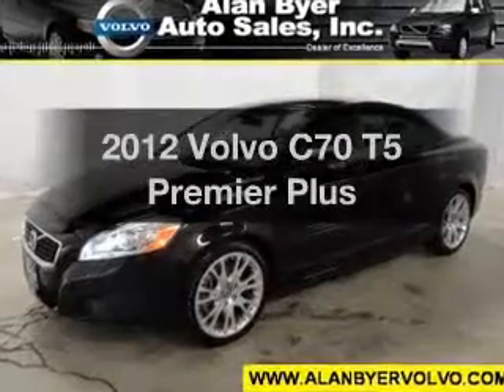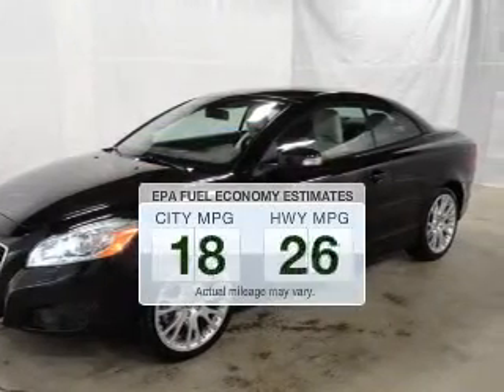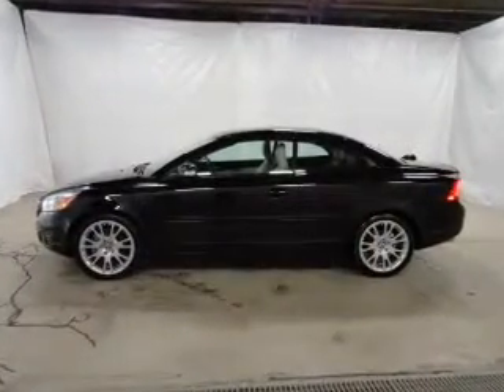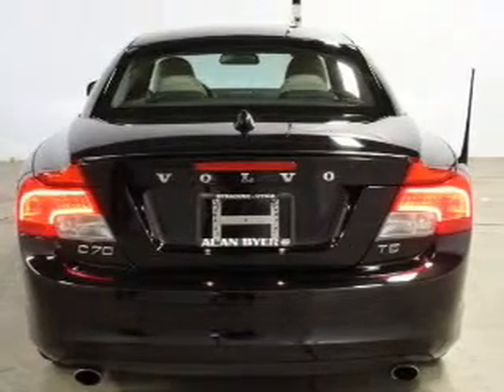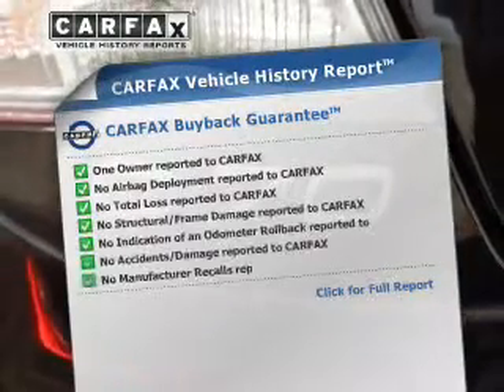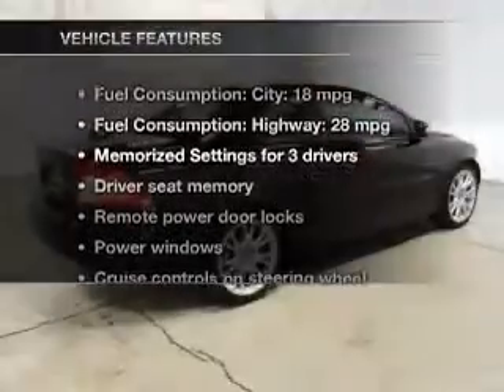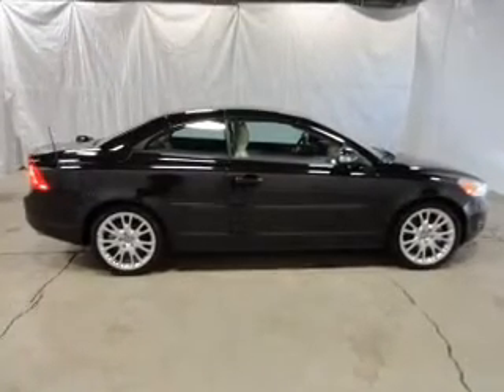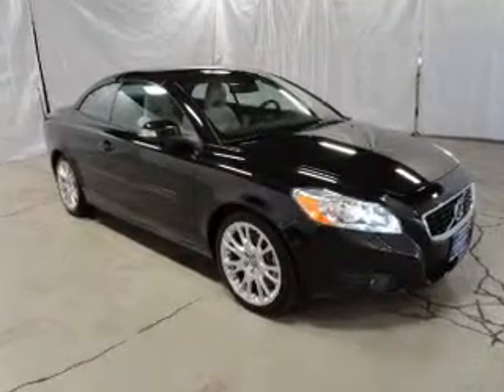2012 Volvo C70 - Syracuse NY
Year: 2012
Make: Volvo
Model: C70
Trim: T5 Premier Plus
Engine: 2.5 liter inline 5 cylinder 20 valve
Transmission: 5-Speed Automatic
Color: Black Stone
Mileage: 3941
Address:
1230 West Genesee Street